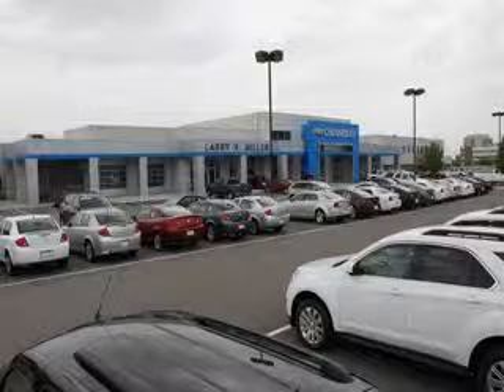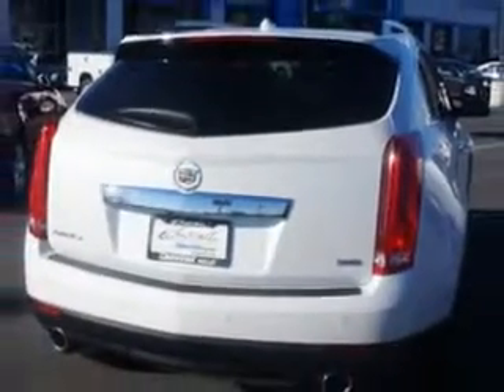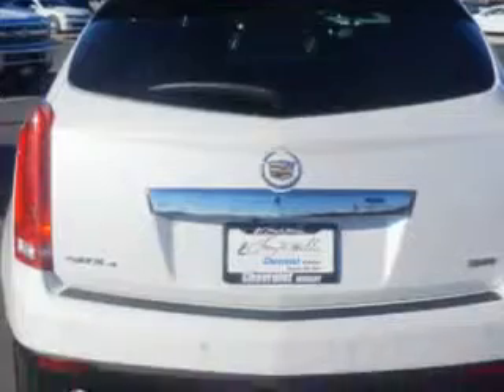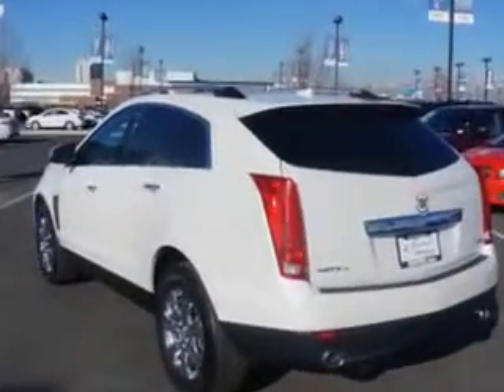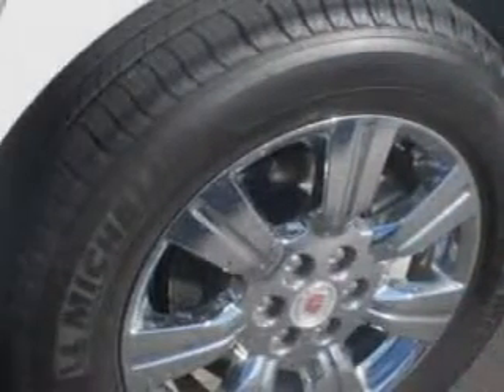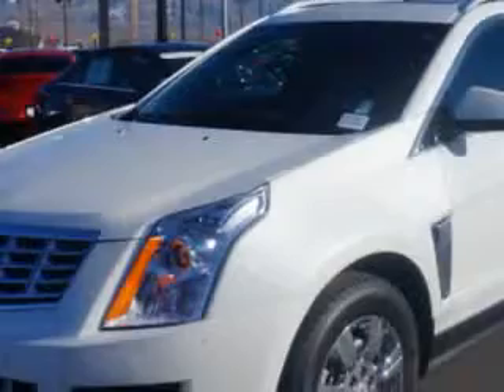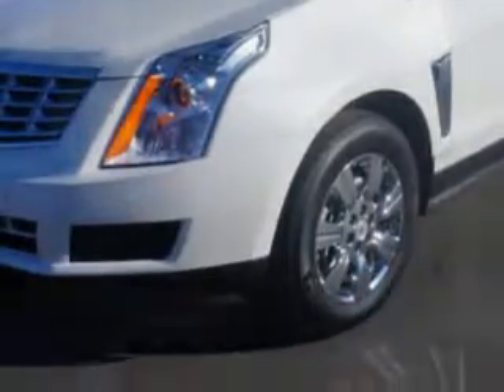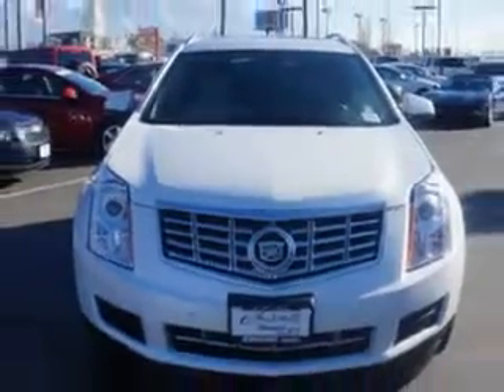2014 Cadillac SRX Larry H. Miller Chevrolet of Murray Murray, UT 84107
Cadillac SRX Imagine driving this  Platinum Ice Tricoat   Cadillac Srx Crossover AWD, equipped with a 6 Cylinder engine and an automatic transmission. Enjoy an impressive 23 miles to the gallon on this great SUV with features like Remote Power Door Locks, Leather Upholstery, Heated Driver and Passenger Seating, Power Sunroof, Fuel Data Display, Heated Outside Mirrors, Blind Spot Detection Information System, Power Lumbar Seats, Power Driver and Passenger Seating, Keyless Ignition, Back Up Camera, Tire Pressure Monitoring System, Navigation System, Power Adjustable Pedals, Rain Sensing Wipers, Power Folding Mirrors, Remote Ignition System, Auto-Dimming Mirrors, on steering wheel audio and cruise controls, and much more. Enjoy the drive and have peace of mind in this  Cadillac Srx. See us at Larry H. Miller Chevrolet of Murray today!
MILES: 11,477
VIN:3GYFNEE31ES668377

5500 South State ST.